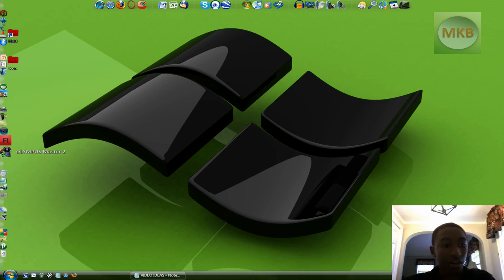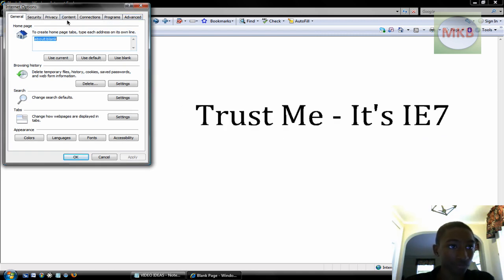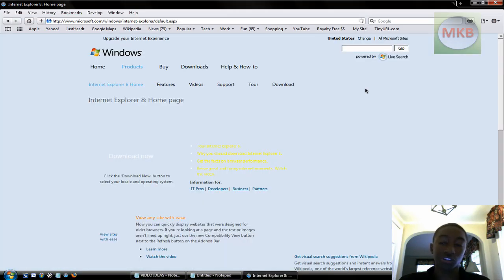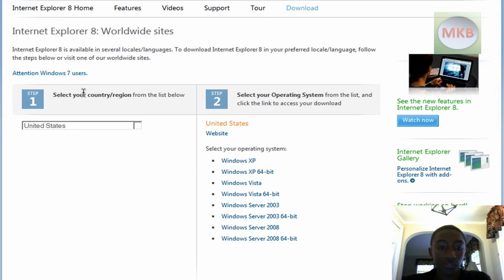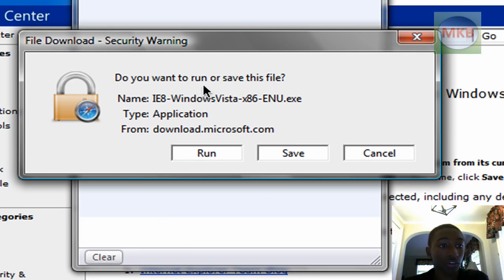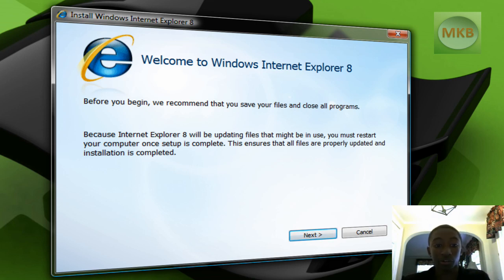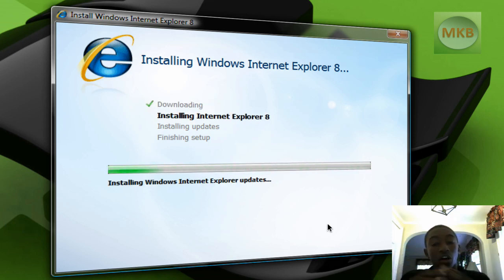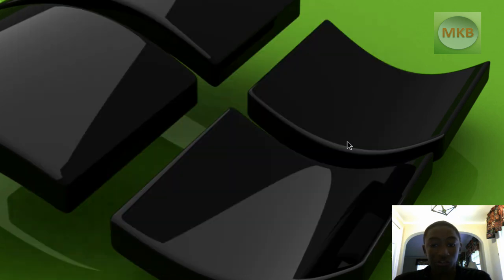HD Tutorial: Internet Explorer 8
Here I show you how to download and install the latest version of Internet Explorer, IE8. This will be a tutorial on upgrading, so your favorites and bookmarks will still be there after the restart.